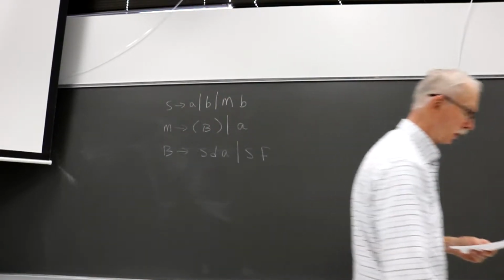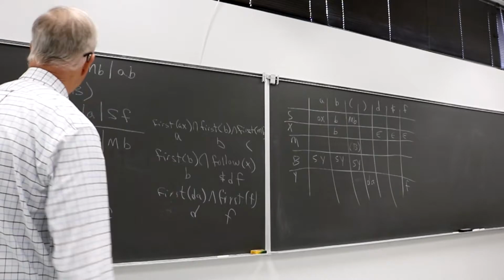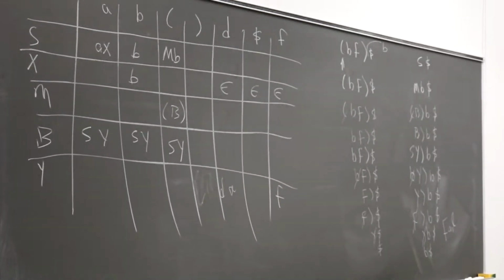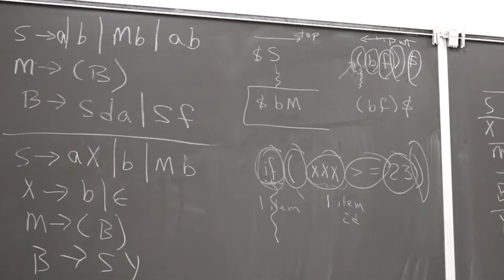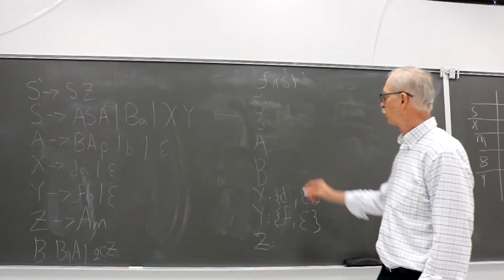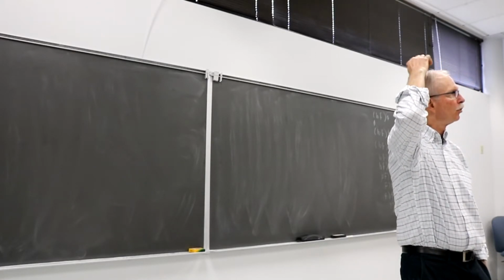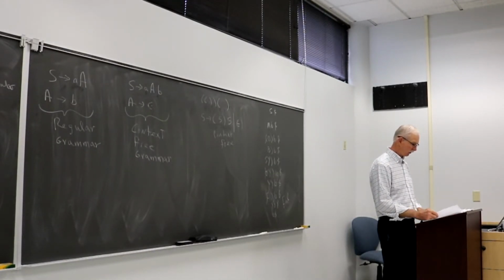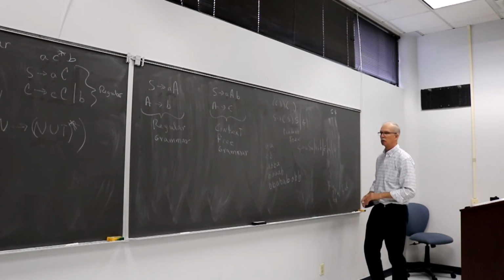Compilers 5 Video